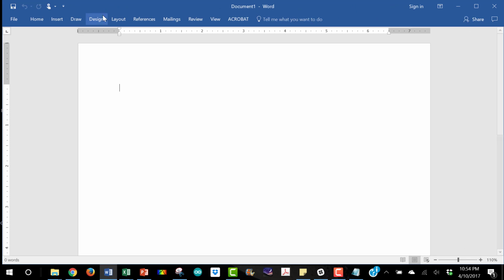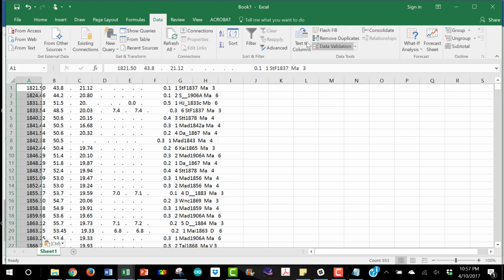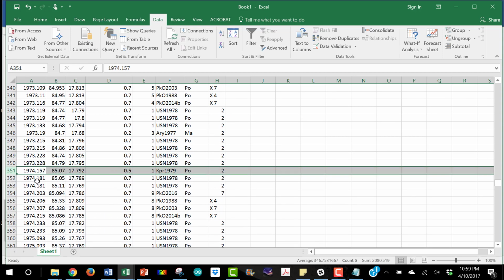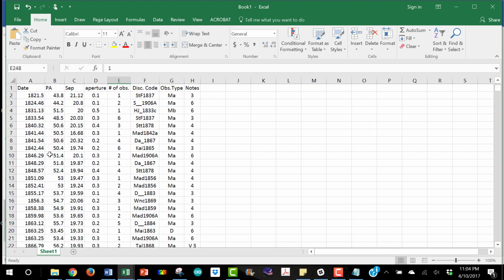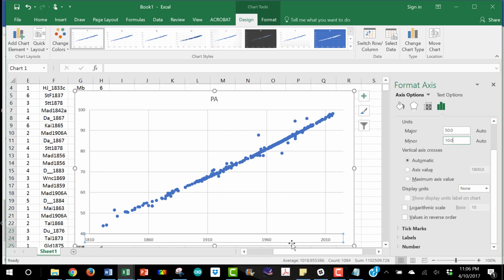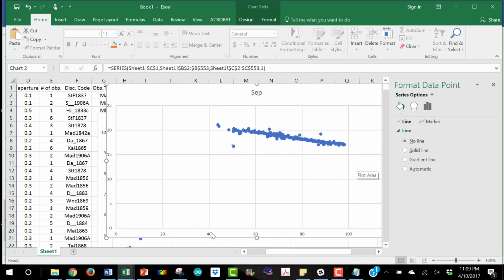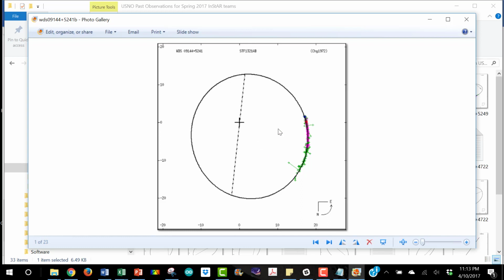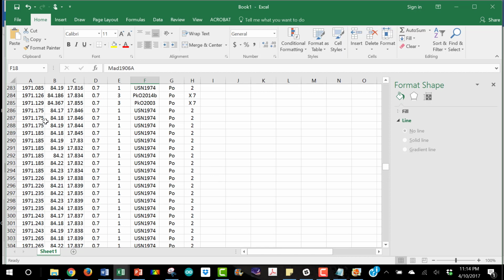Cleaning up USNO Data Text Files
Copying USNO Past Observation data into a spreadsheet for analysis